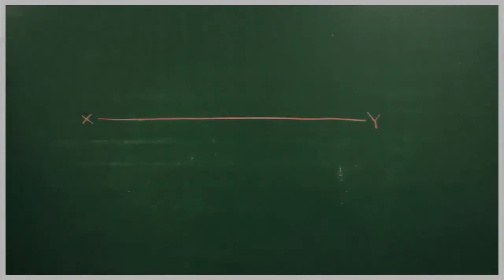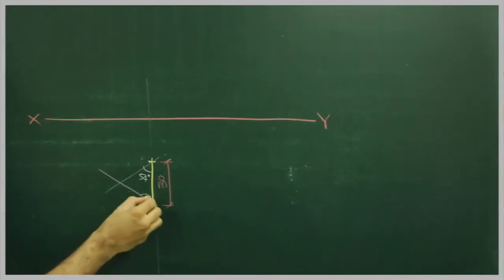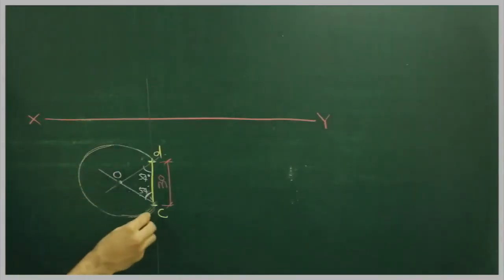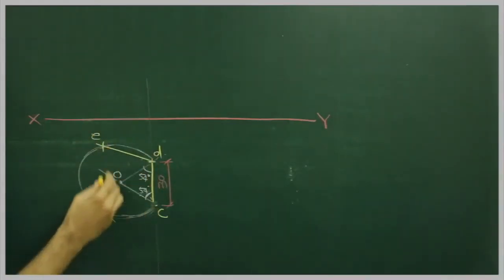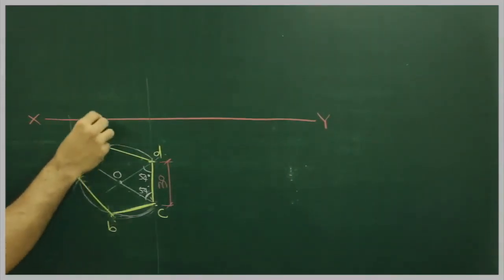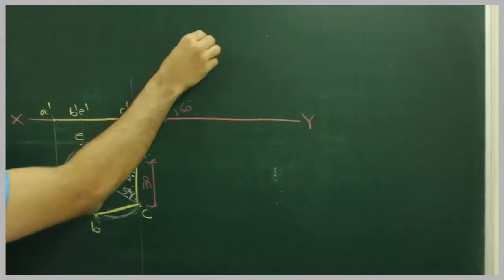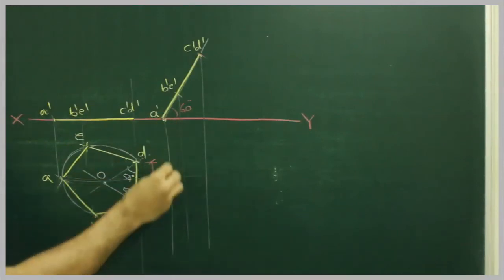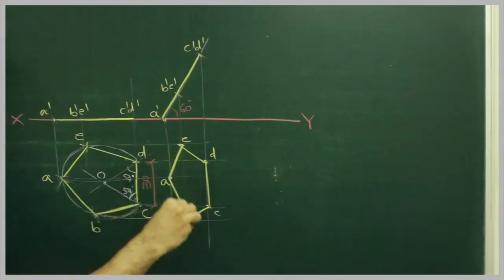Projections of planes - Pentagonal plane 17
A pentagonal plane of 30mm side is resting on one of its corner on H.P.( one side is perpendicular to V.P.) such that the surface makes an angle of 60° to H.P. Draw its projections.